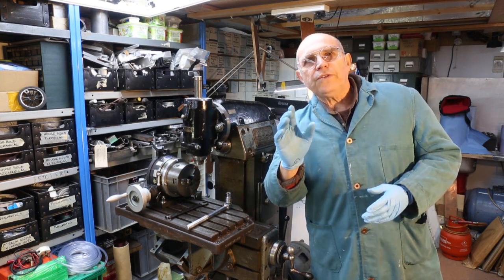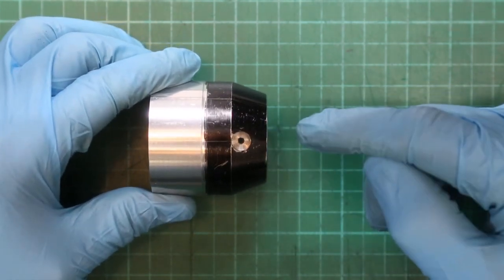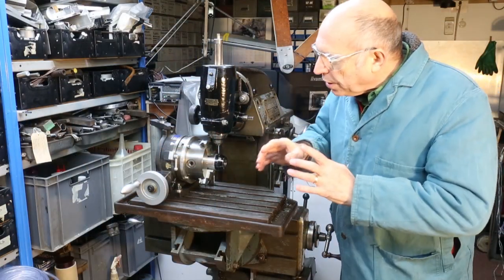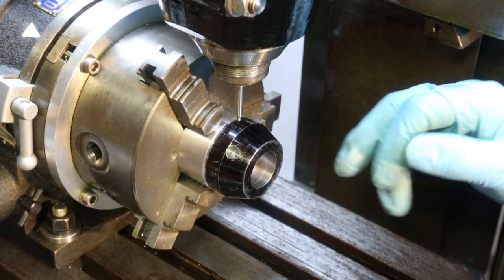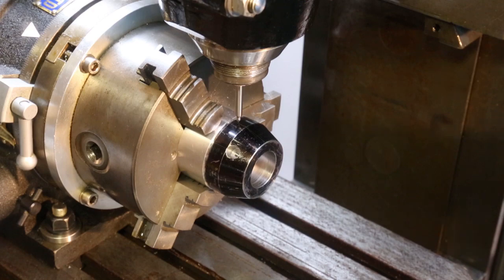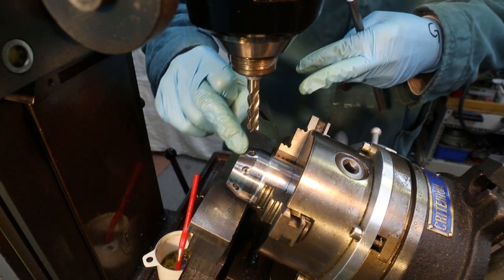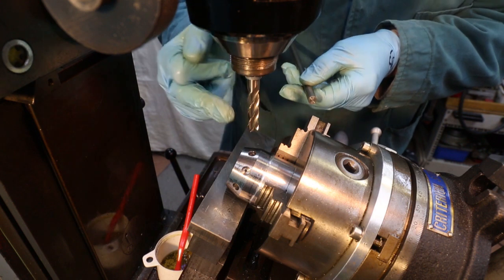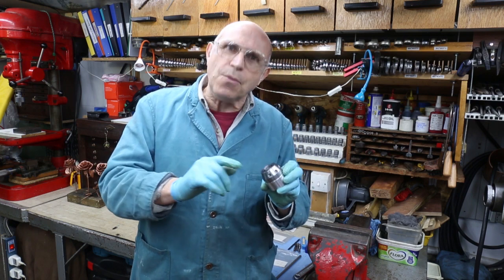How to use an indexing head. How to machine a Spot Face. Quill Handle Part 5.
In this video I will show you how to use the indexing head and read its scale wheel. Four holes will be drilled around our job all at 90° to each other, I will also show how to machine a “Spot Face” around the openings of each of the holes. During this work I have a bright idea which requires repositioning the indexing head on the table of the milling machine, I’ll show you how to realign the indexing head in its new position.

Track title: Drifting at 432Hz
Artist: Unicorn Heads